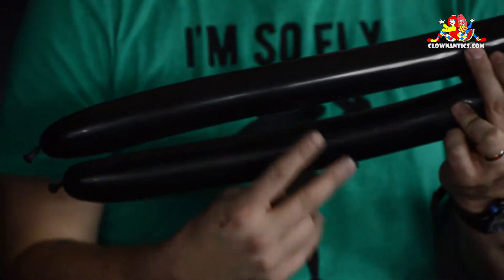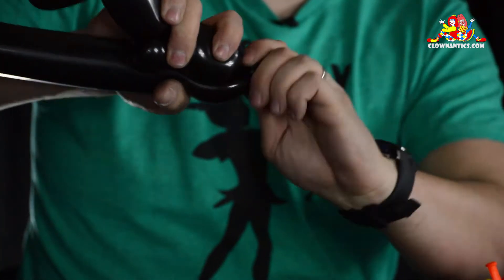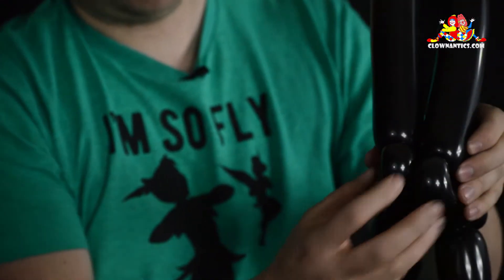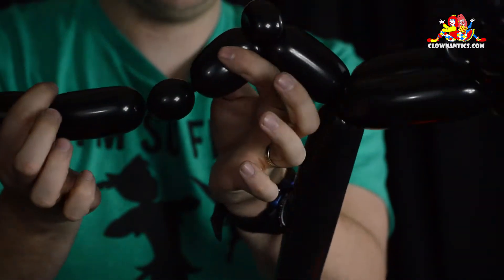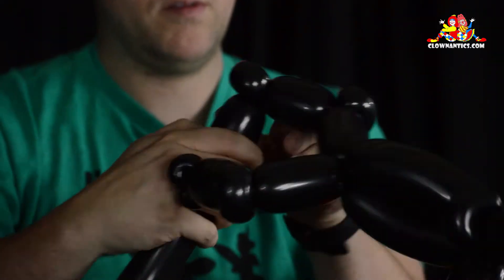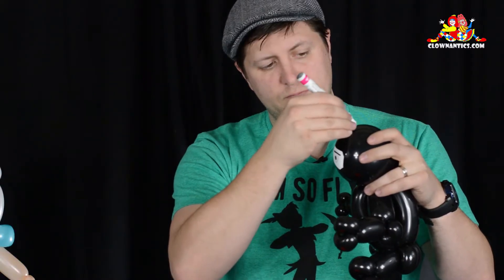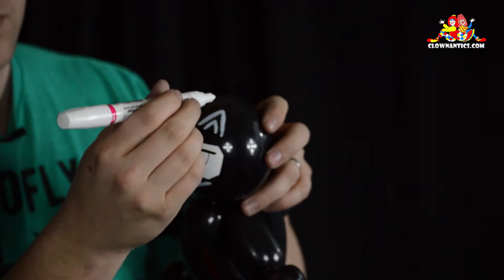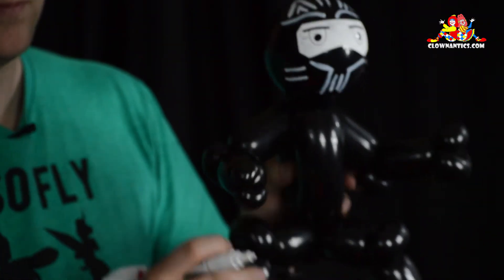Black Panther 2-Minute Balloon Art by Balloon Josh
Check out the first video in a series of tutorials by our friend, Joshua Clark aka Balloon Josh.

In today's video, he will show you how to create a Black Panther superhero balloon art in just TWO MINUTES!

We also have a blog where we post various tutorials and clowning stories